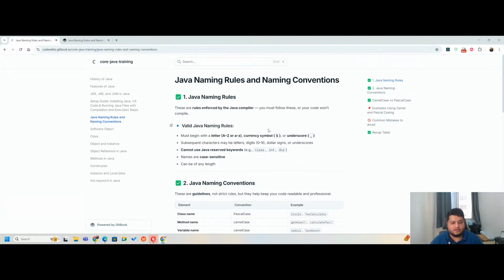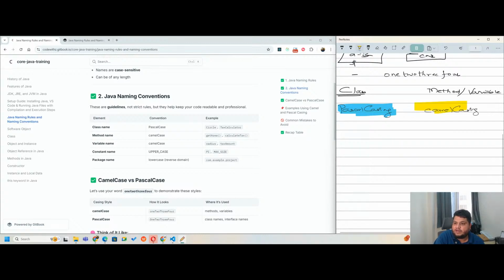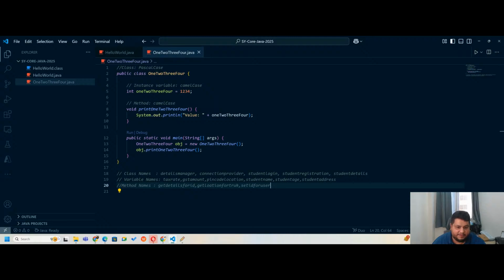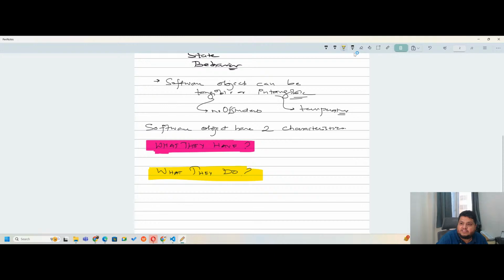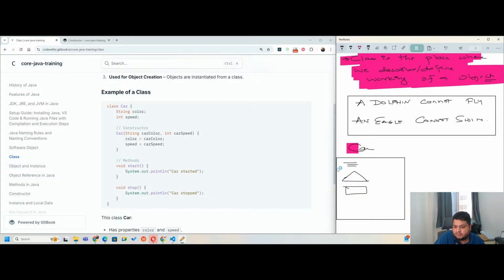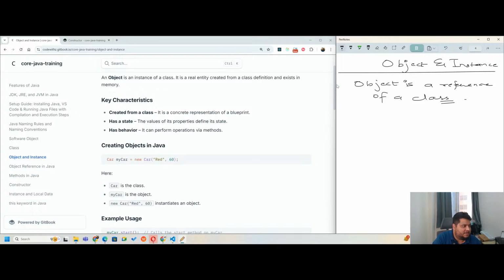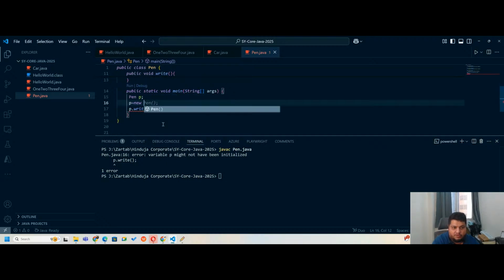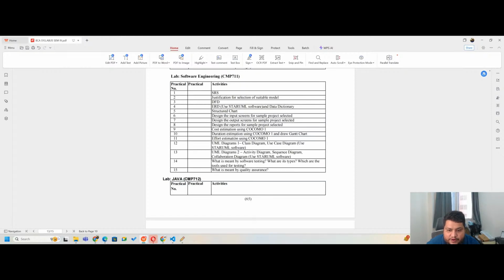Core Java Session 2